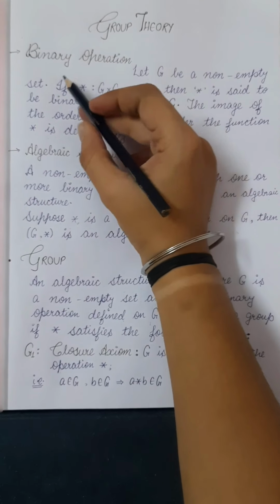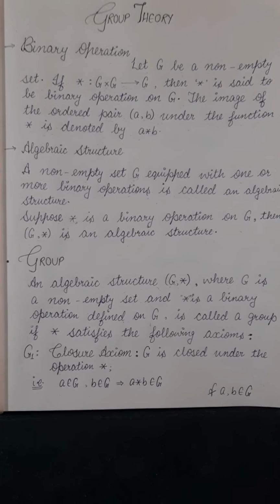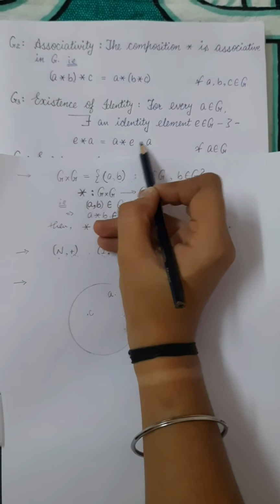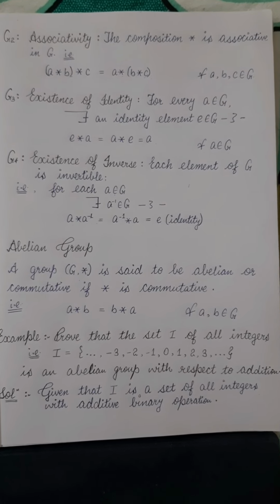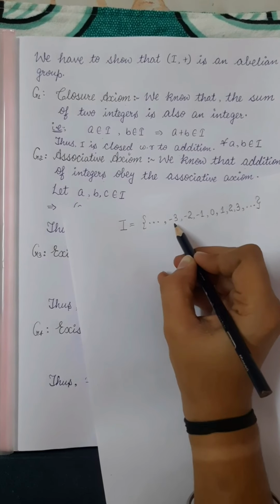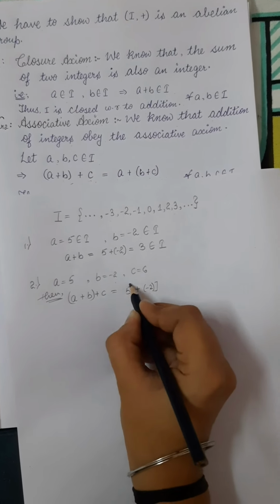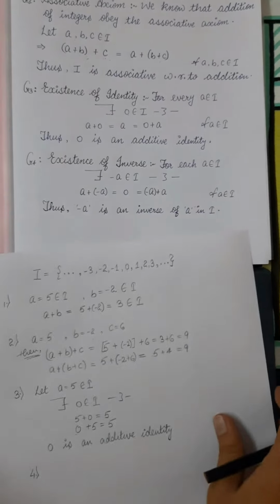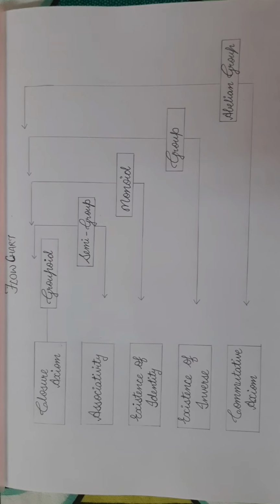Basics of Group Theory